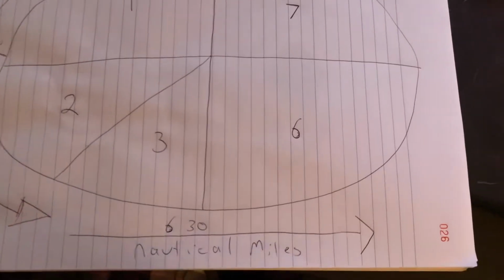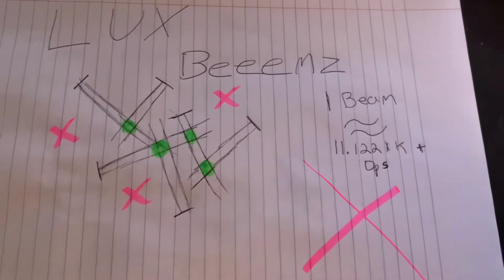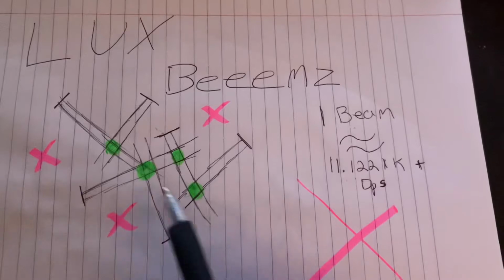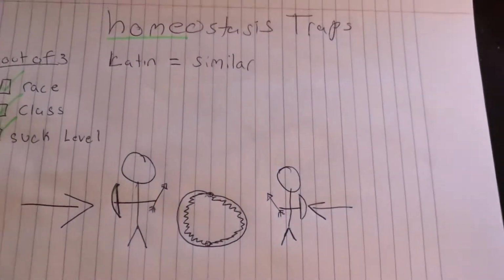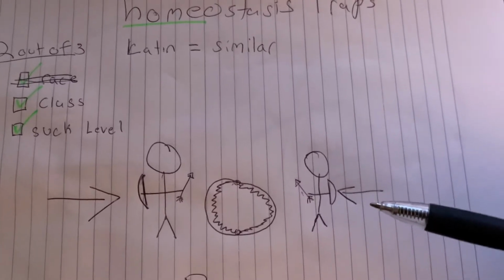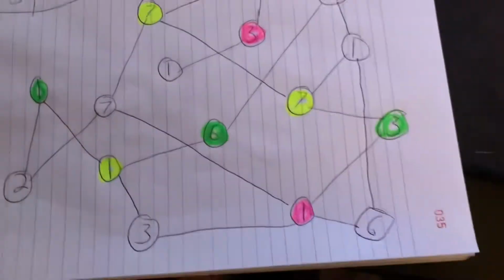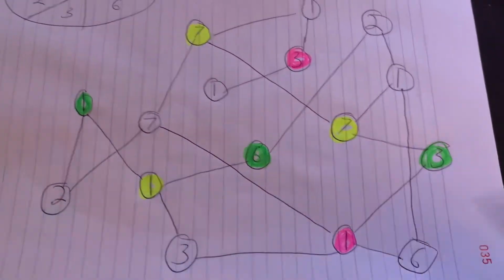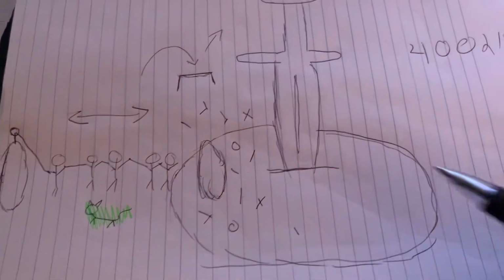Elite guide to Artificer